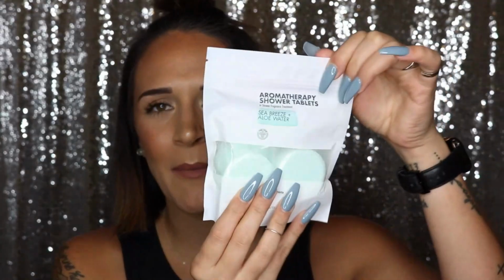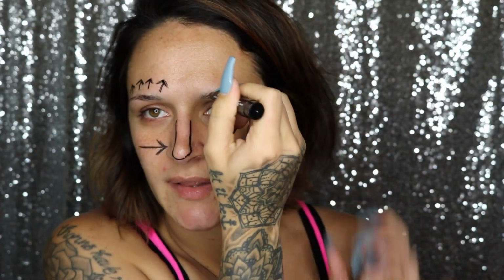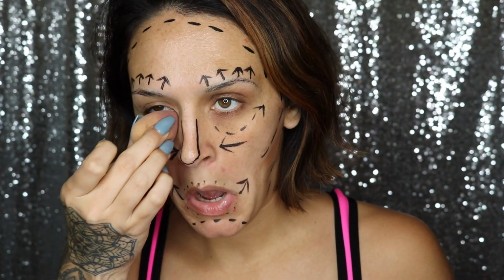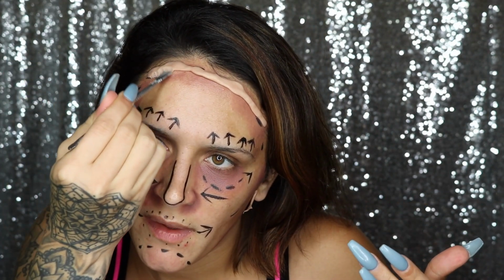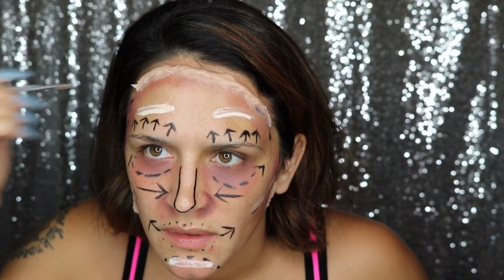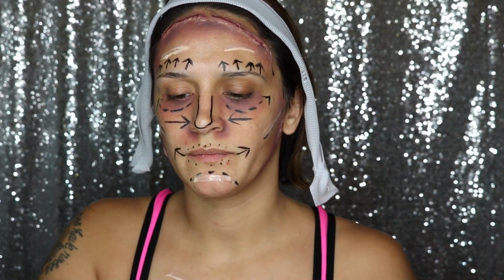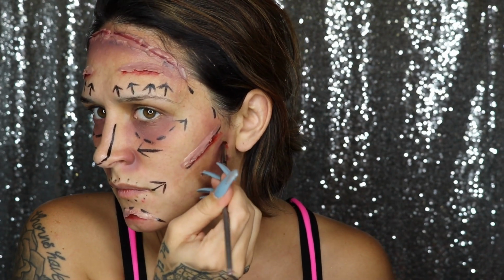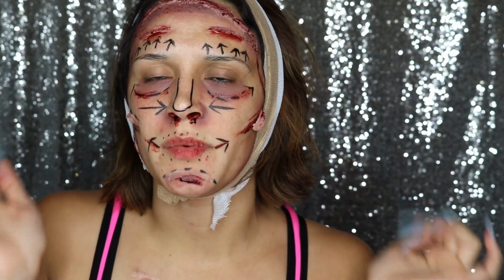BOTCHED Plastic Surgery Halloween Makeup Tutorial | Jo's Vanity HalloWEEK 2019 Day 4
♡ Ends on October 31, 2019 (Winner announced same day on Social Media)
-InstaStory [@jos_vanity] & SnapChat [@jay_hutch]
♡ You must follow me on Instagram, Subscribe to my channel & leave your instagram handle in the comments so I am able to reach you if you win in order to be entered.
♡ The more active you are on my channel/socials, the higher your chances are to win.

fb live: Jo's Vanity

Gadsden, AL
35901

-X0
Jo